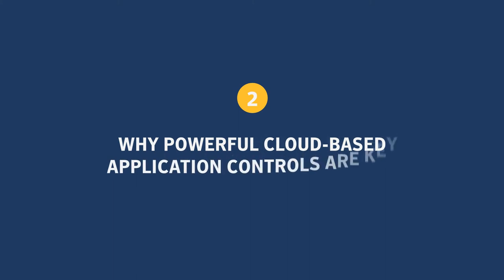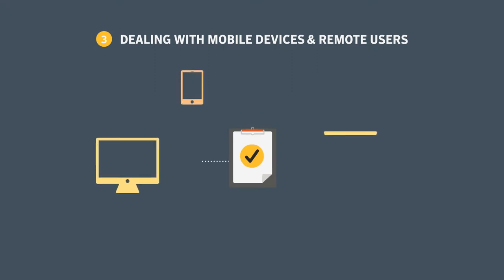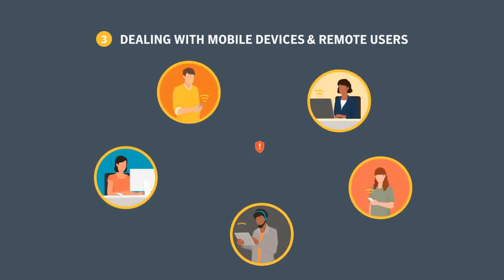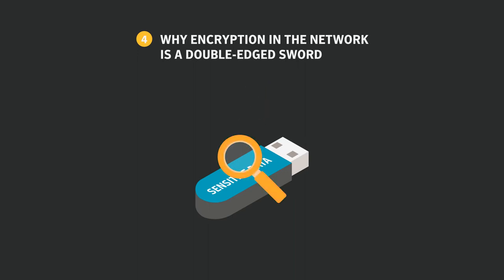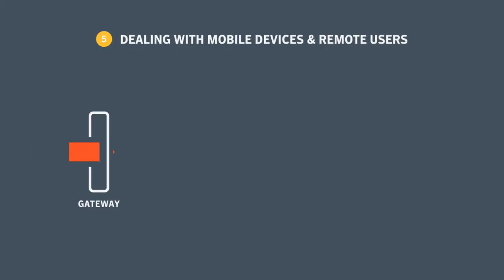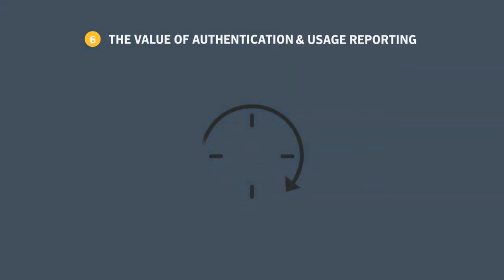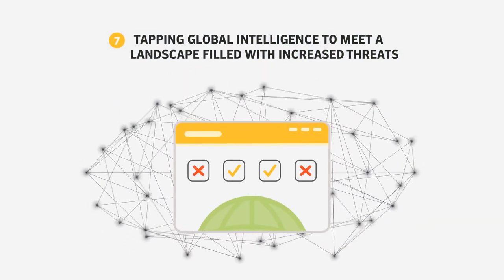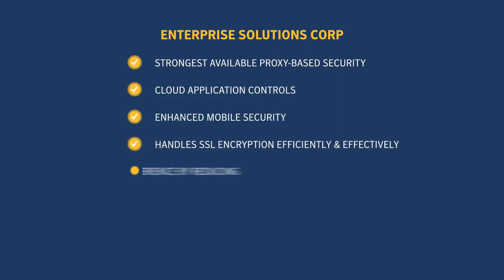Semantec Secure Web Gateway 2-Minute Explainer Video